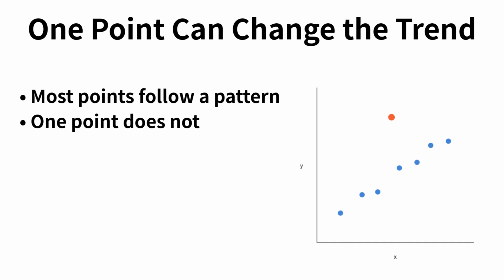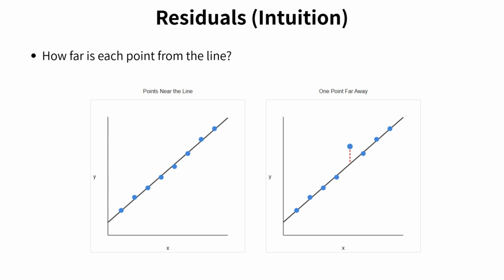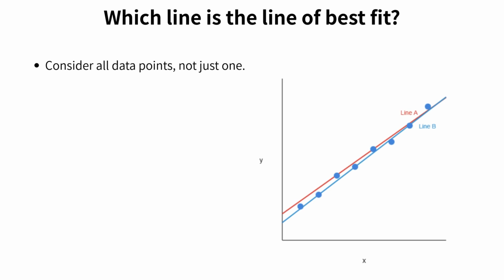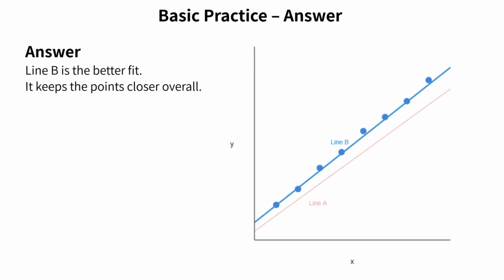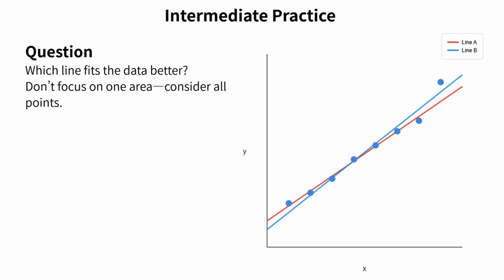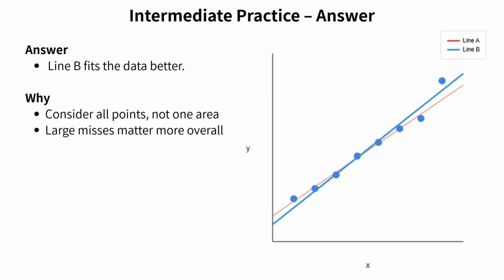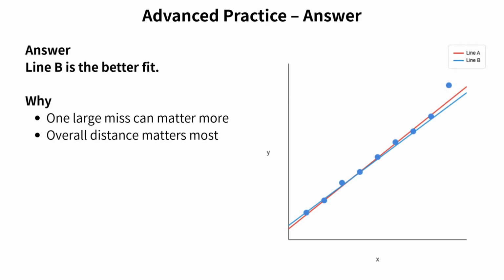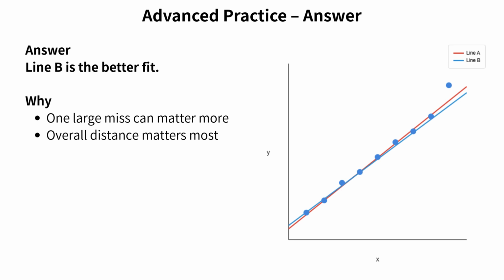SAT Math — Data Analysis: Scatterplots & Residuals | Reasoning First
SAT Math Data Analysis — Scatterplots & Line of Best Fit

In this 15-minute lesson, you’ll learn how to analyze scatterplots the way the SAT expects — without memorizing formulas.

We focus on how to think, not how to calculate.

What you’ll learn in this video:

How to read scatterplots and recognize overall patterns

Why outliers matter — and when they don’t

Mean vs. median: how extreme values affect conclusions

How to choose the line of best fit by reasoning, not formulas

How SAT questions test judgment about data, not computation

This lesson includes guided examples and advanced practice problems designed to build real SAT problem-solving skill.

Who this video is for:

SAT Math test-takers

Students preparing for standardized tests involving data analysis

Anyone who wants to understand data patterns clearly and confidently

If you can reason about graphs this way, you’re not just preparing for the SAT —
you’re thinking like a data analyst.

Helpful next steps

Pause and think during the advanced problem — it’s designed that way